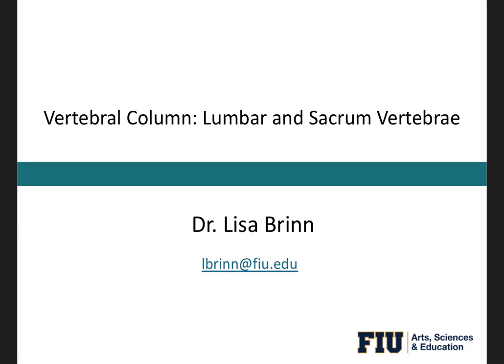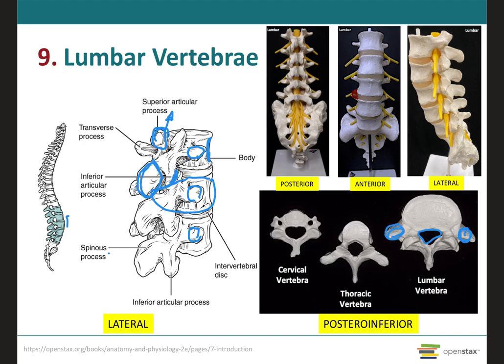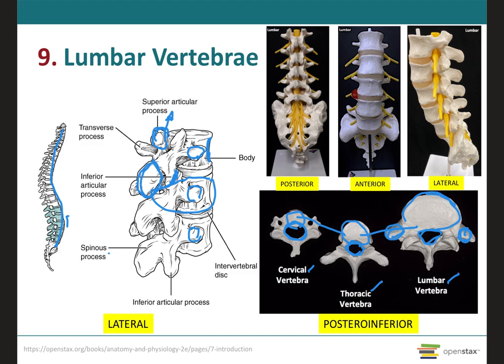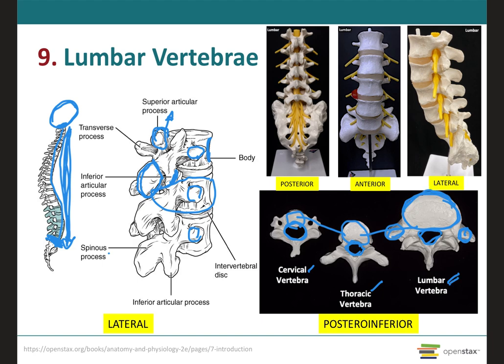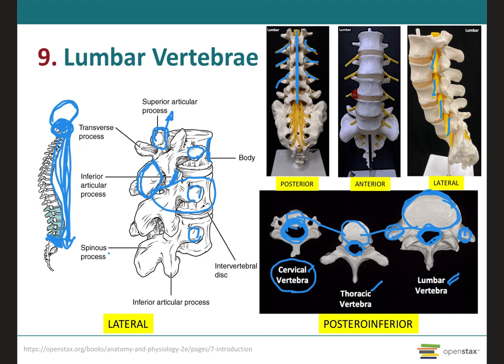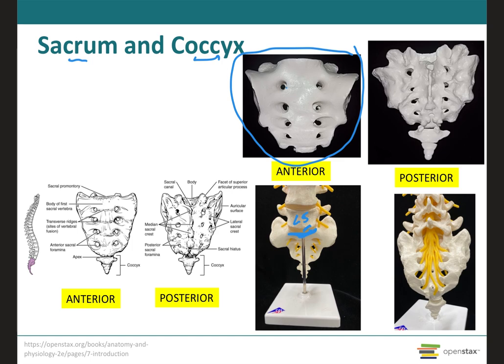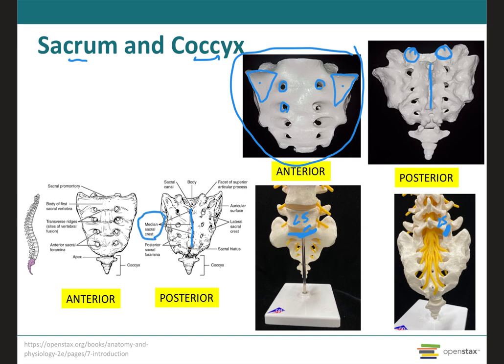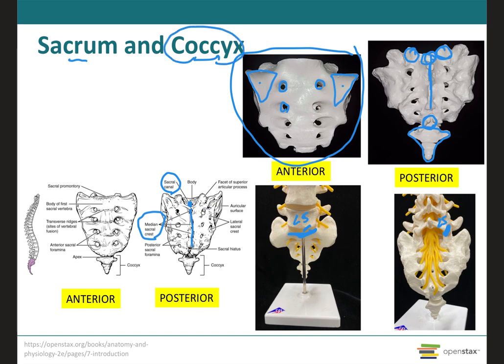Lumbar and Sacrum